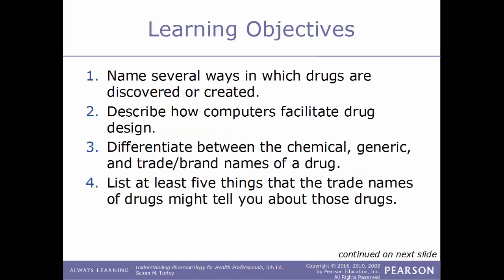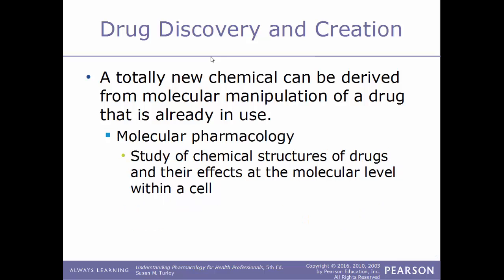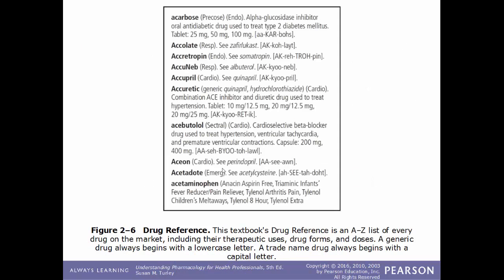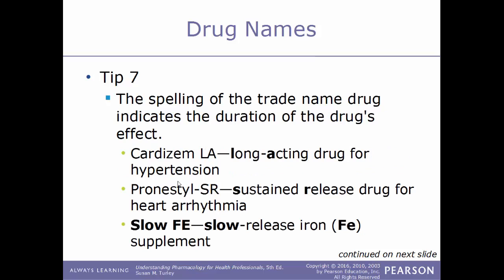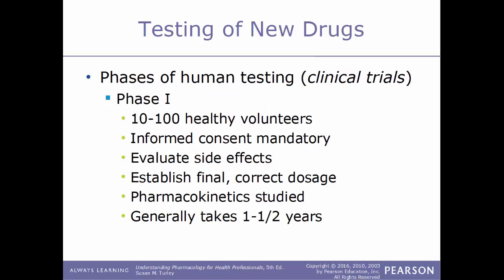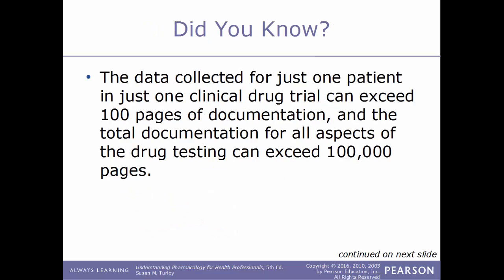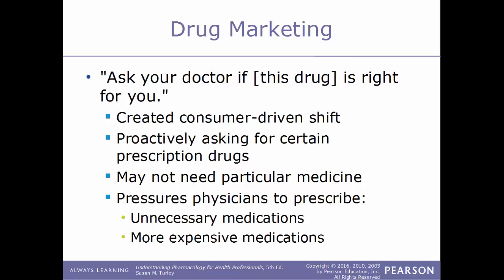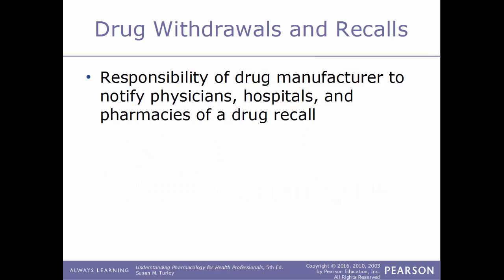Drug Design, Testing, Manufacturing, and Marketing